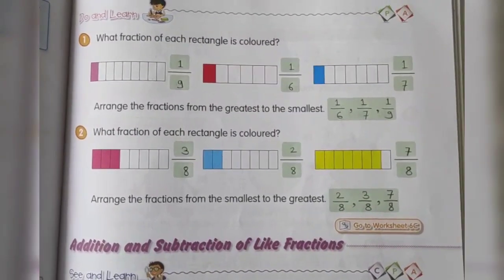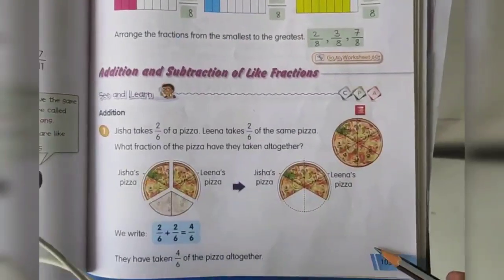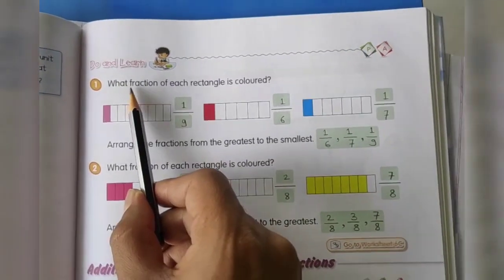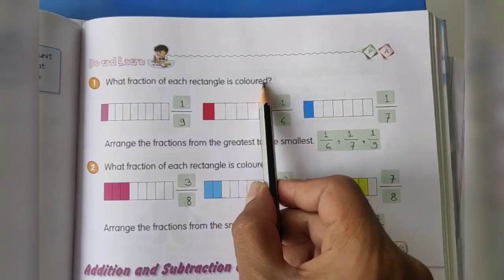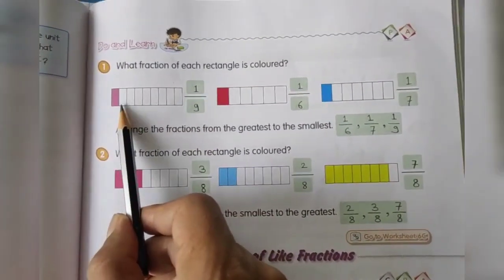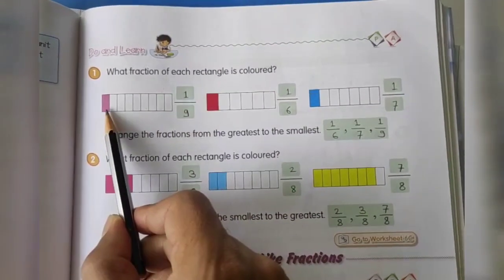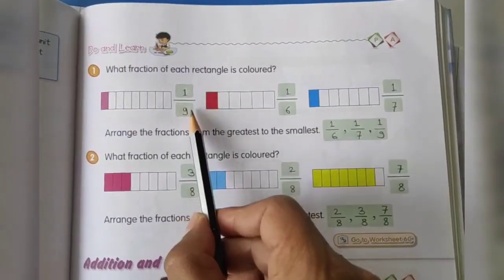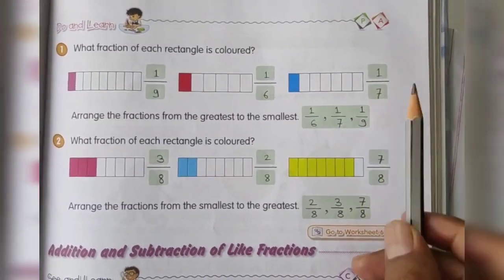Comparing And Ordering Fractions.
Textbook page no 101, 102, 103